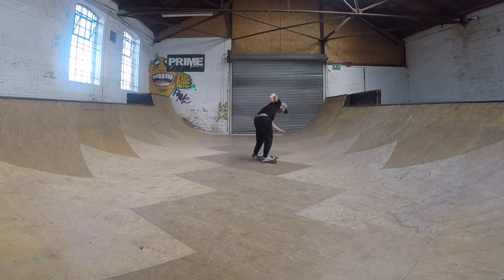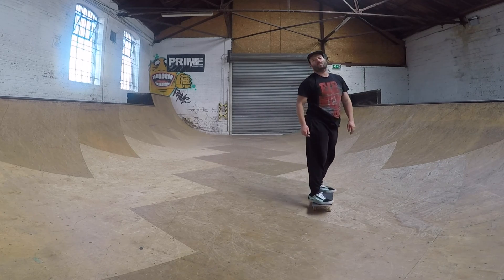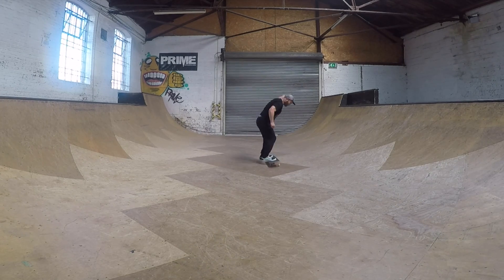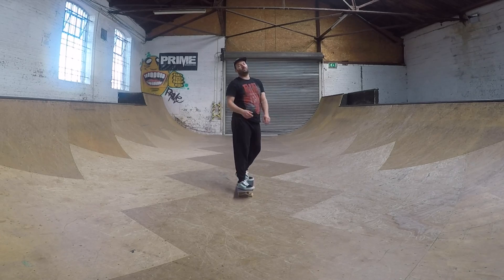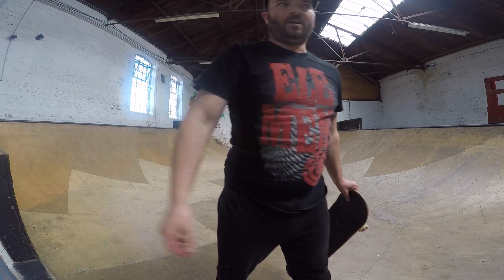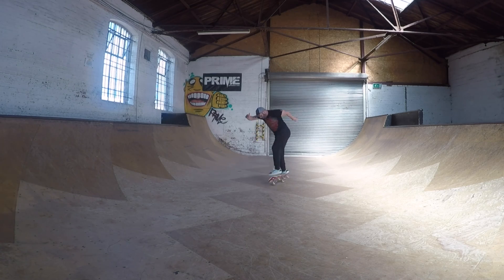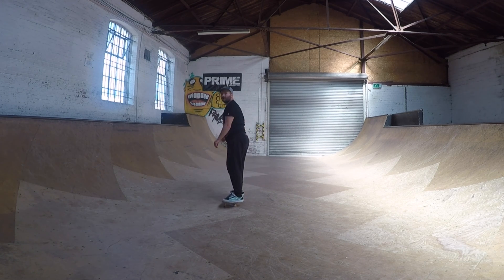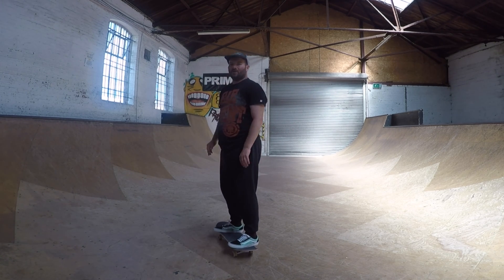Switch Heelflip Practice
I went to Prime skatepark, when I was there I worked on a few tricks. Mostly I practiced switch heelflips.